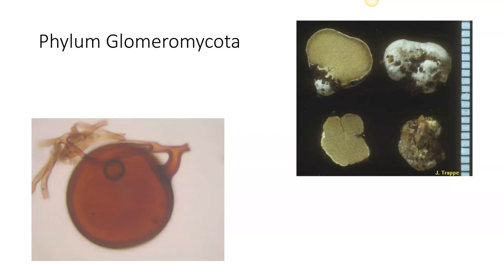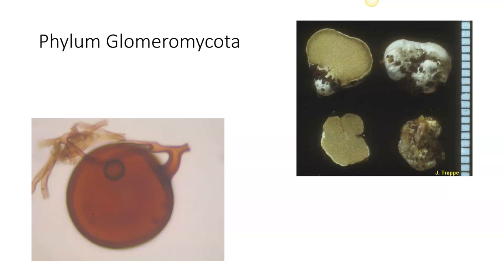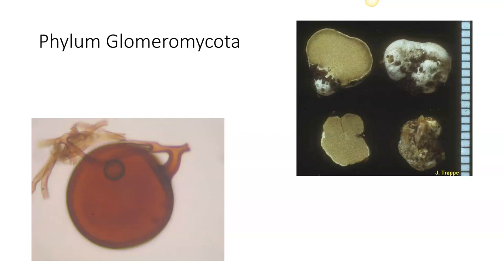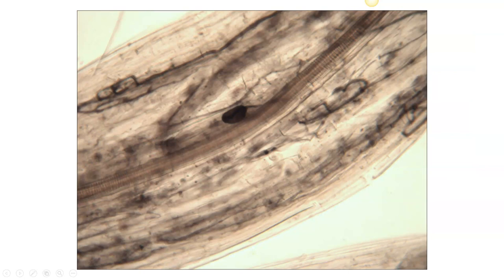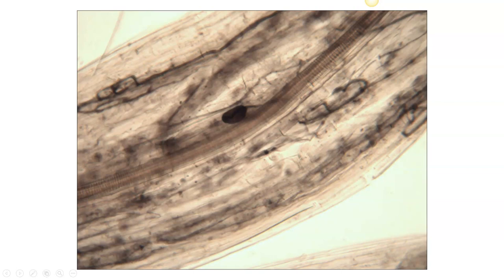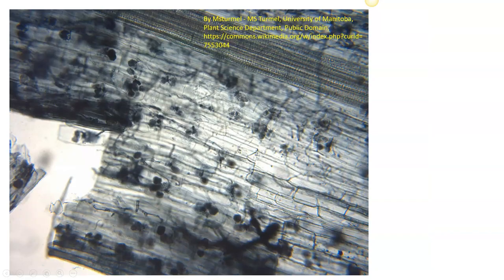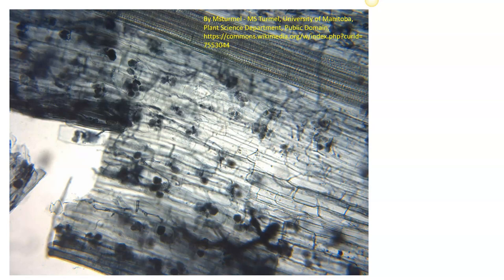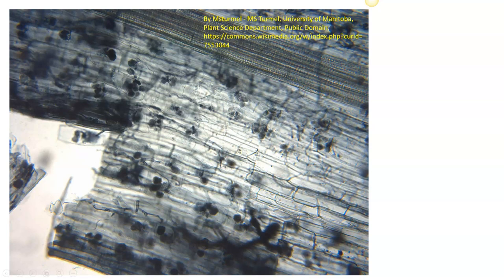Glomeromycota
Glomeromycota are a specialixed group of fungi that have reduced mycelial growth and are associated with the roots of plants.